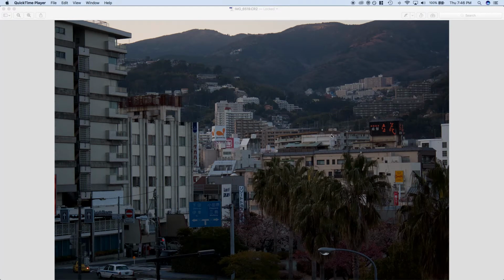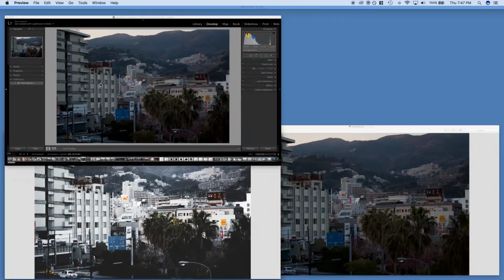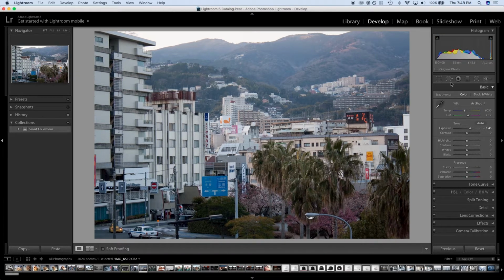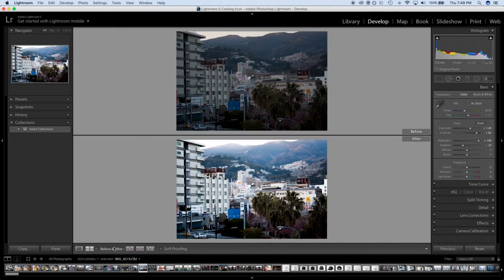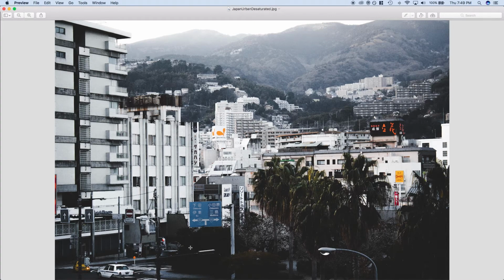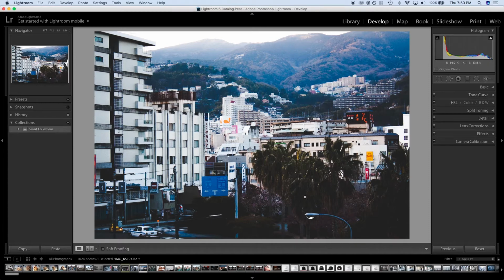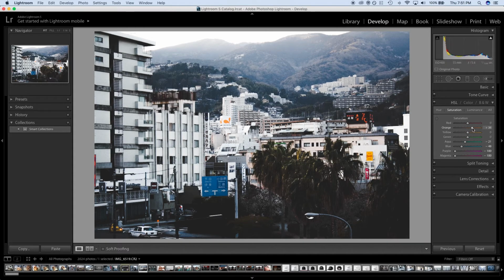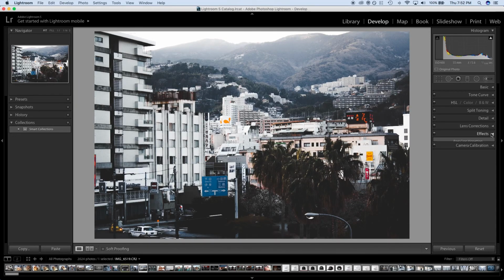Urban Desaturated Filter Adobe Lightroom (FREE PRESET)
This video shows the basics to achieving and urban desaturated look to your photos using Adobe Lightroom. A perfect filter for Instagram photos.